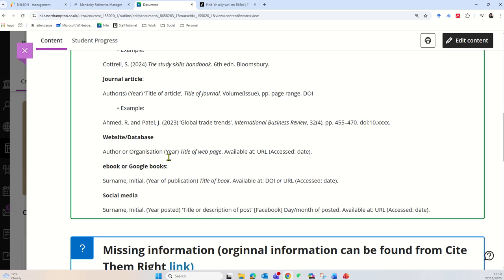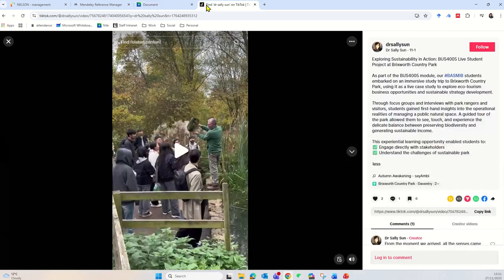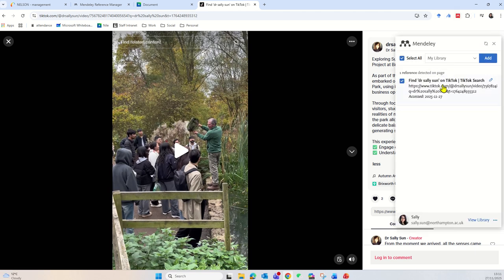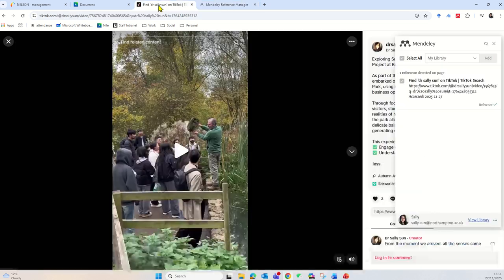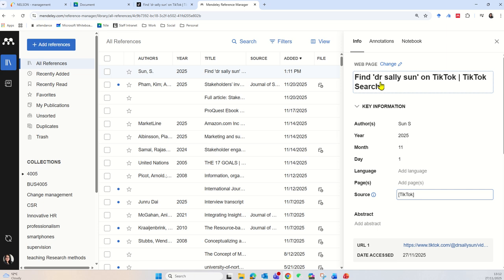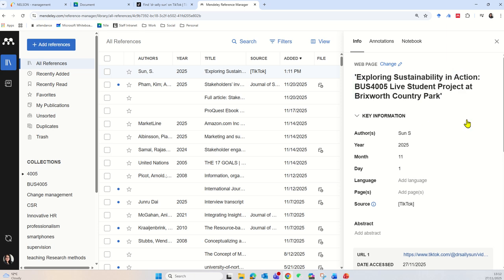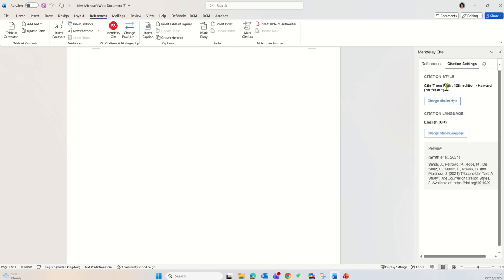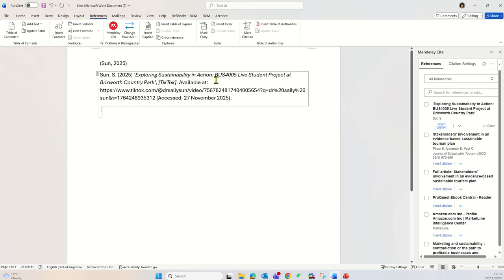How to use Mendeley to cite social media platforms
This might take you 2 minutes